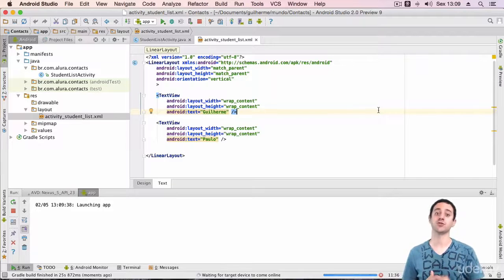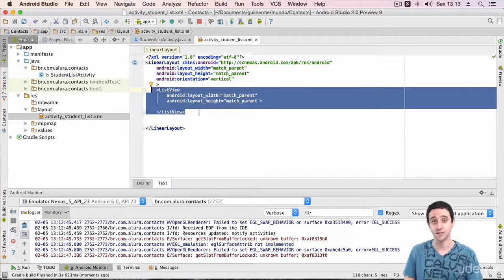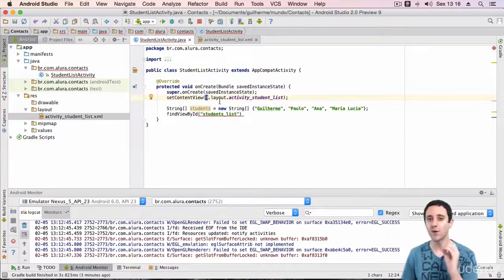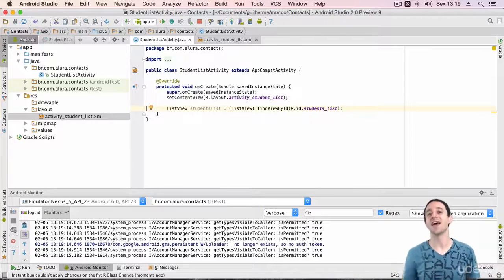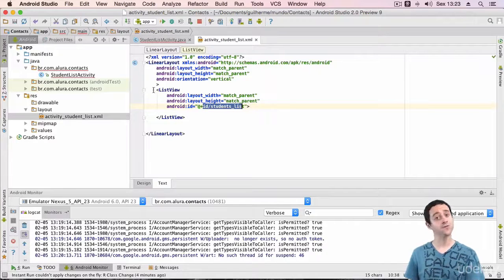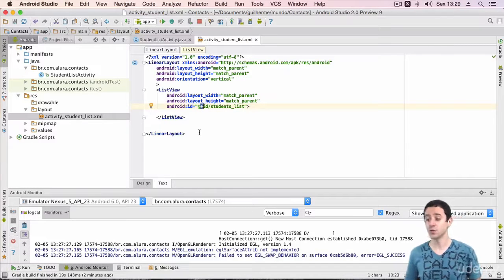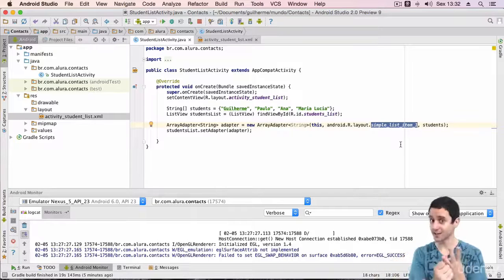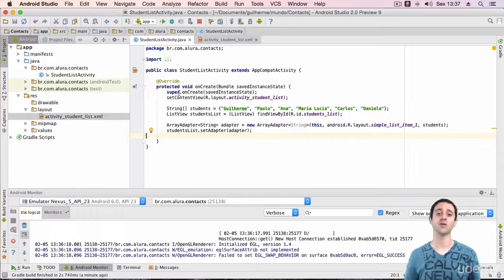002 List view, layout and view bindings